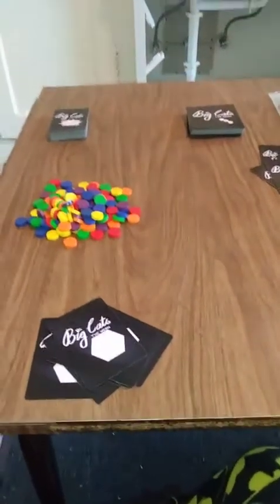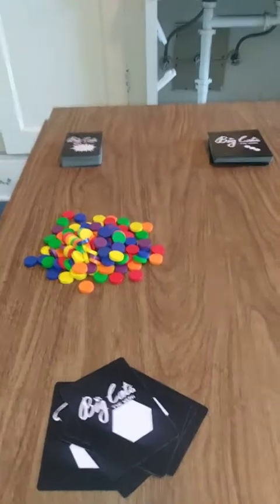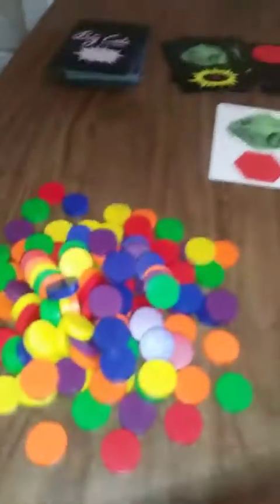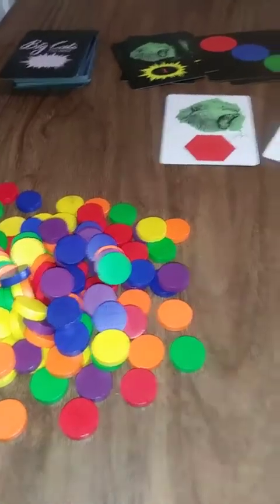Big Cats How to Play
Lucas deleted his two channels.
I'll be reuploading them.
They may or may not be in chronological order.